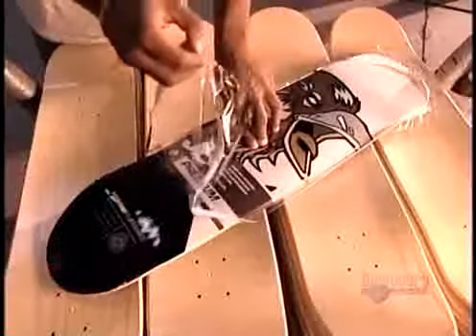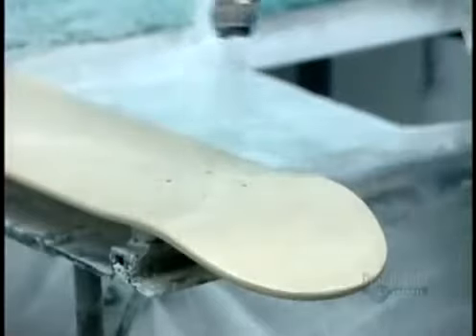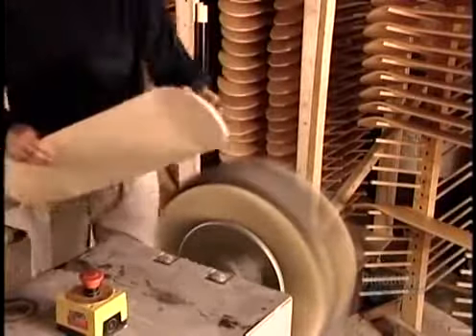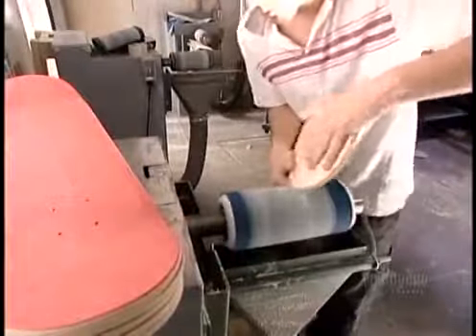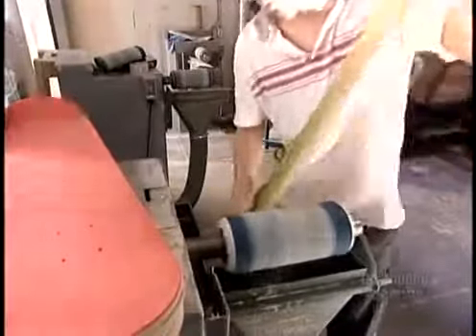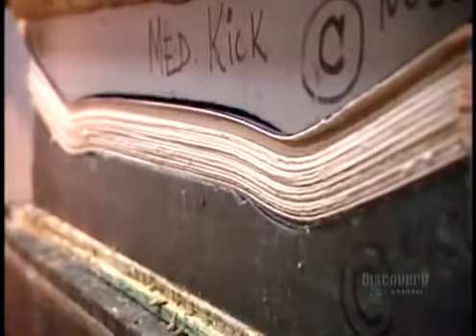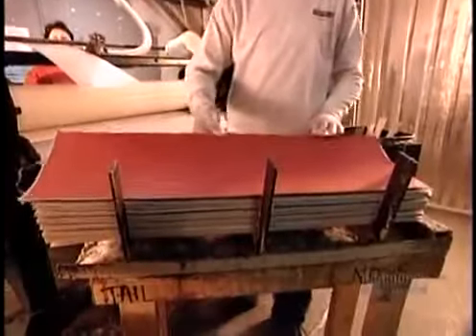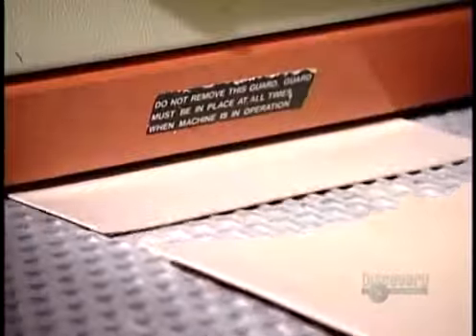How Its Unmade: Skateboards